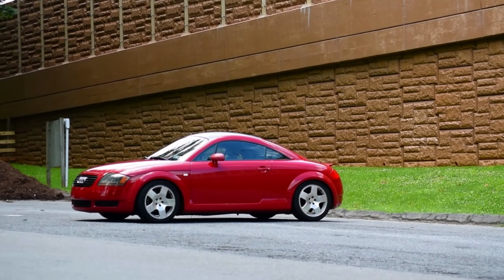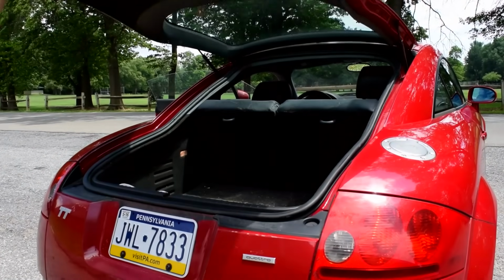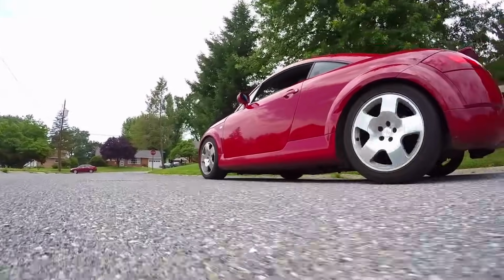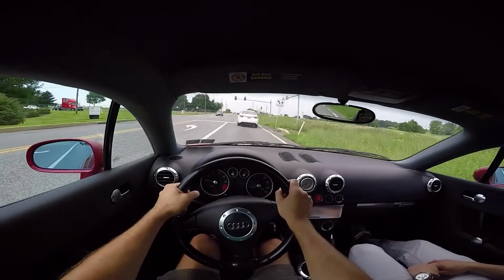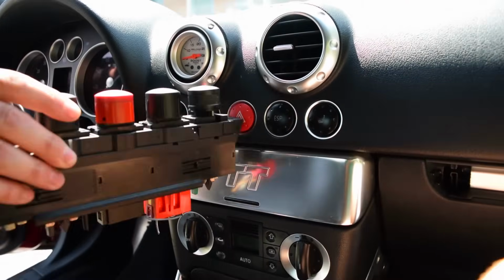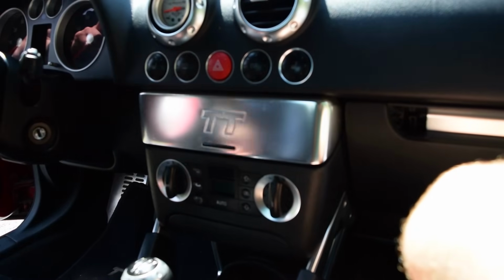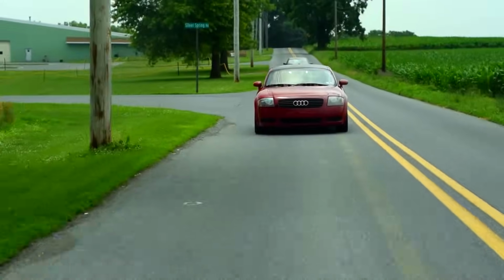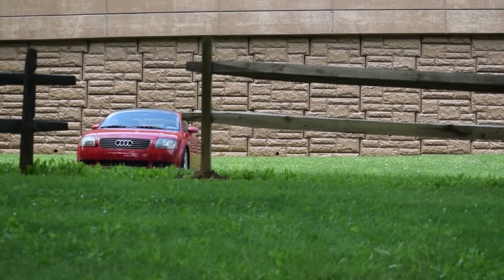Regular Car Reviews: 2002 Audi TT Quattro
So cute. Bubble Butt. Adorable nose. It's OK to like cars like this. It's OK to like pretty things.